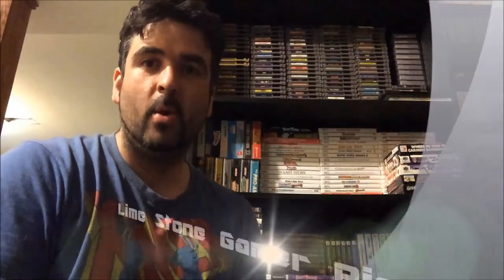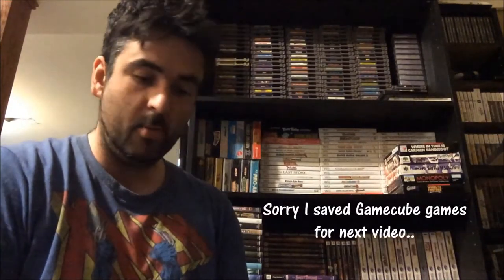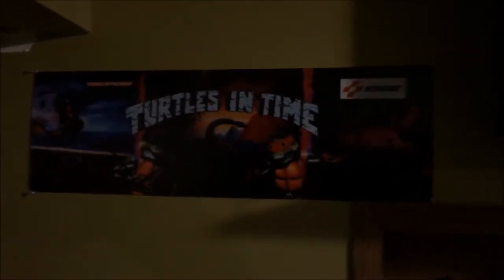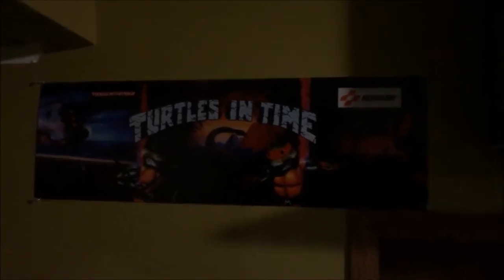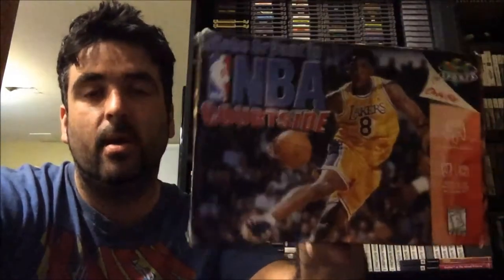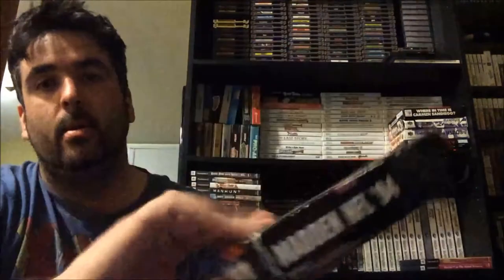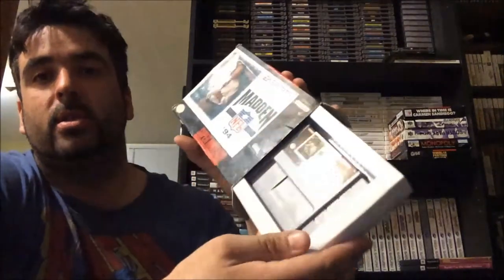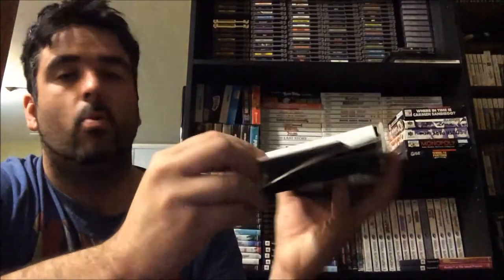Limestone Gamer Retro Pick Ups 7: Trade and Boxed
Limestone Gamer Pick Ups 7:

I recently did a trade with a tuber and found some good additions to my collection.. Enjoy the video and Please Like, Sub, and Comment